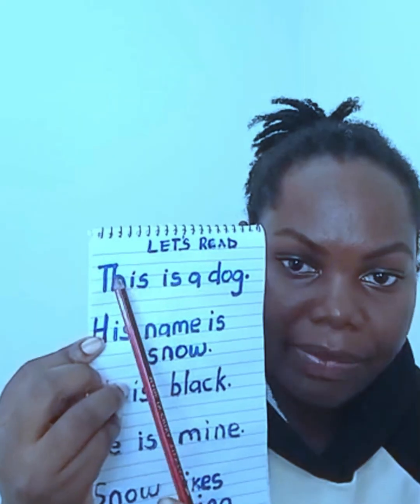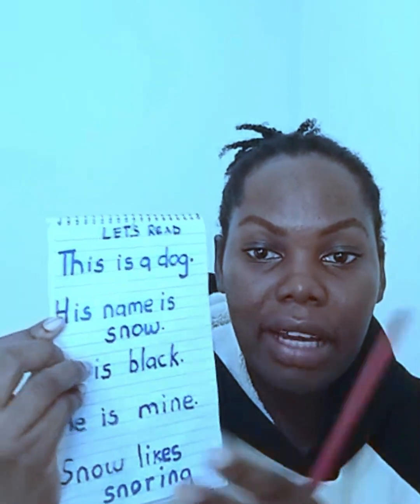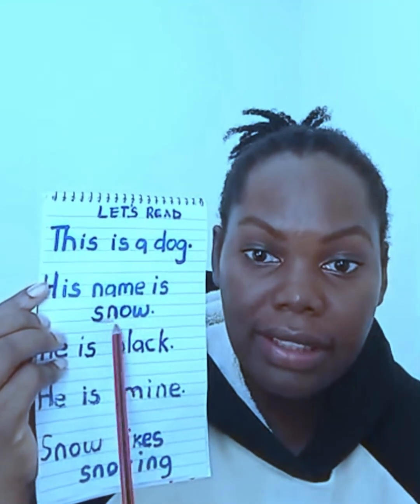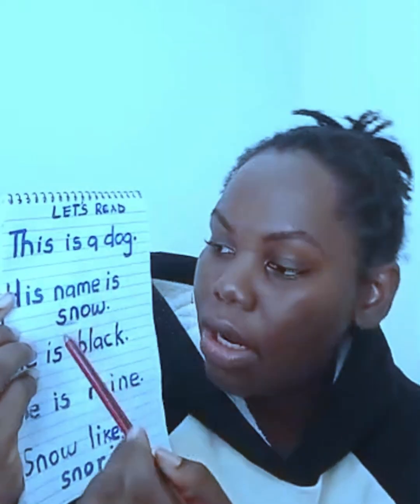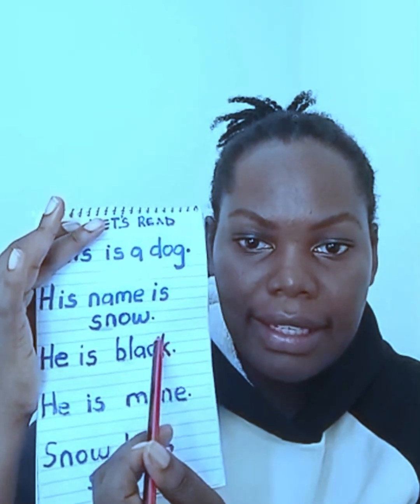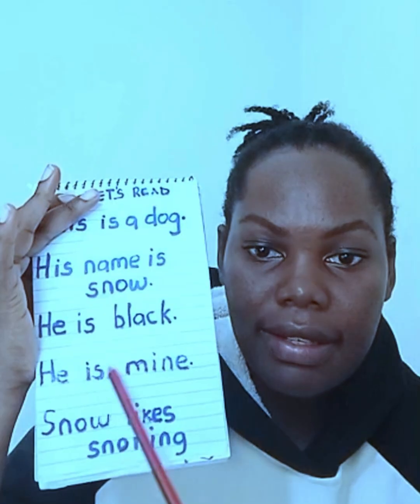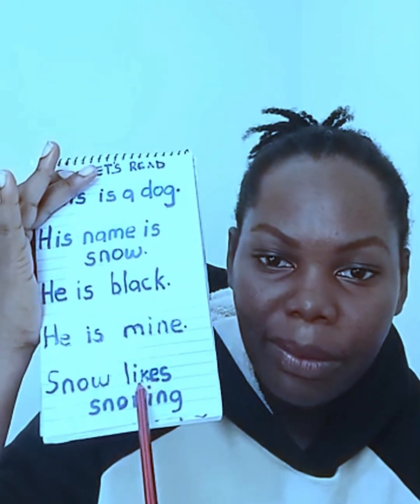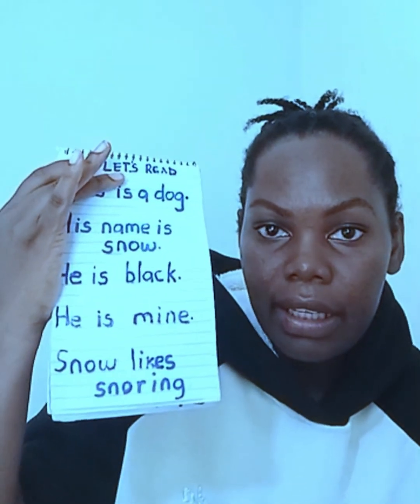Let’s Read Together! | Fun & Easy Reading for Everyone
Join us in Let’s Read Together, an engaging and thoughtfully designed learning experience focused on developing essential reading skills. This video supports early learners through clear pronunciation, vocabulary building, and interactive reading practice, helping to strengthen confidence and comprehension. Perfect for young learners, parents, and educators, Let’s Read Together encourages a love for reading in a structured yet enjoyable way. Whether used at home or in the classroom, this content is created to make learning effective, accessible, and inspiring.